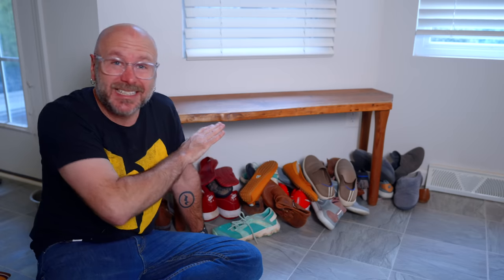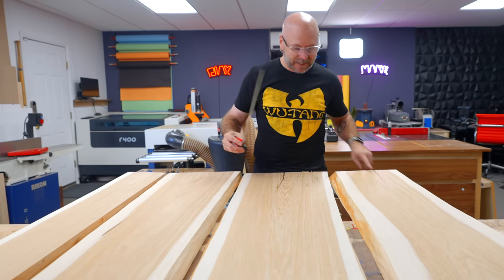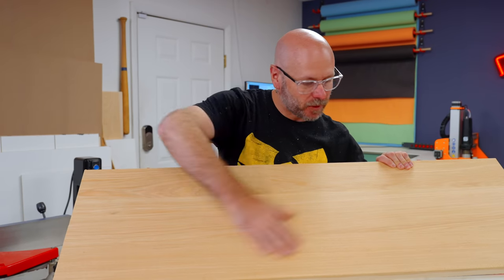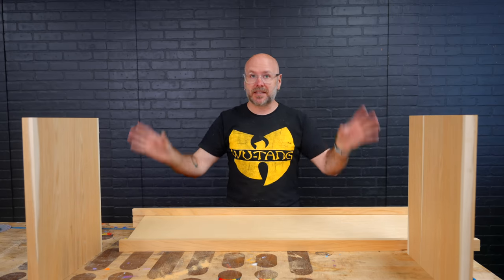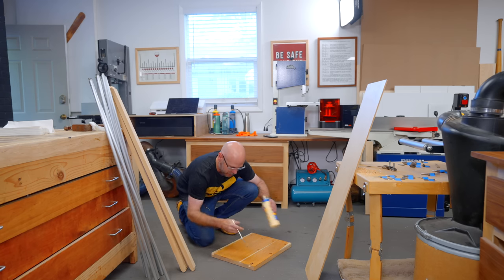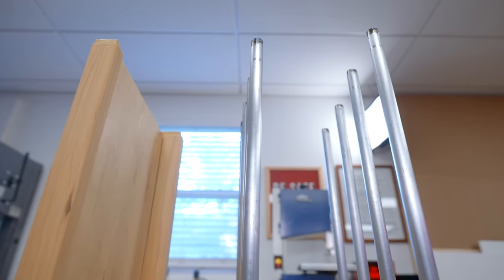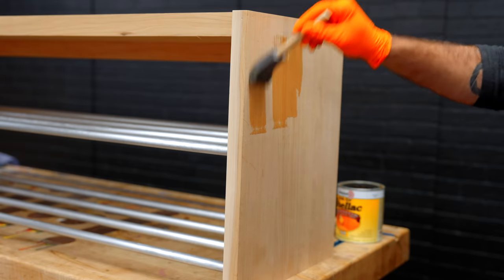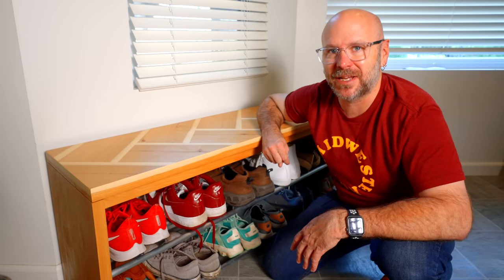Making the ultimate shoe bench!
Making a modern shoe rack bench to fix our overwhelming shoe problem. Brought to us by Squarespace.

We've got a huge shoe problem piling up at our door. So today we're going to make a shoe bench with extra storage out of hickory wood slabs to fix our issue. This is one of those woodworking projects where we design and problem solve along the way. What we thought was going to be an easy project turned out to have some unexpected twists which forced us to be a bit more creative.

Track Saw Saw
Aluminum Bar Clamps
Metal Chop Saw
Router Lift
Miter Gauge
Drill Press
Milwaukee Portaband